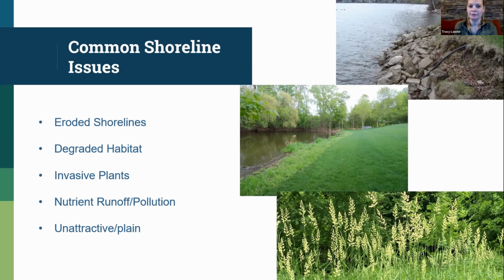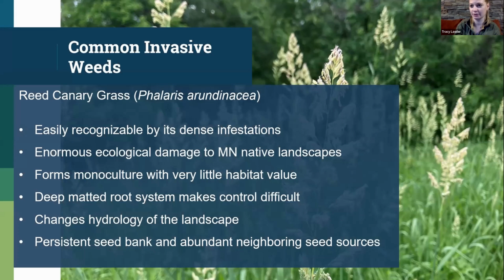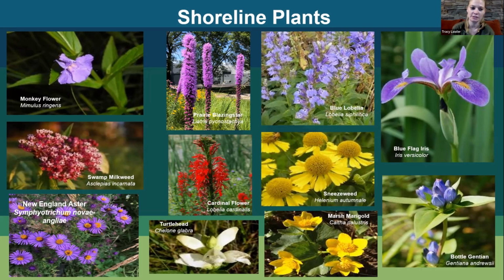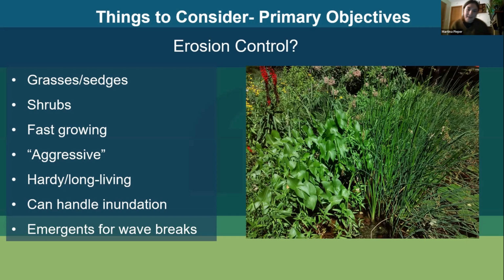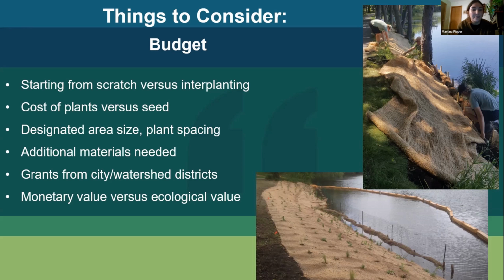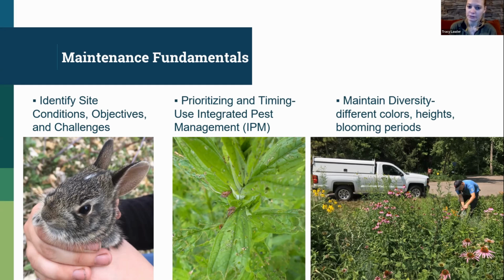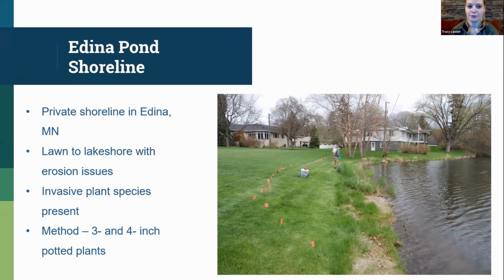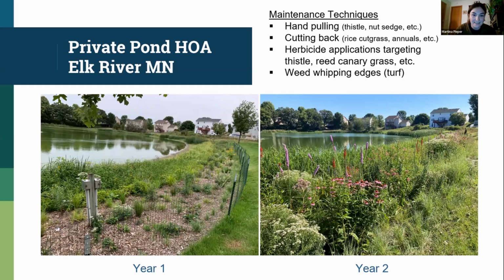WildOnes Lakeshore Restoration Nov 09 2022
Natural Shore Technology presentation on restoring lakeshores from Wednesday, November 9, 2022.